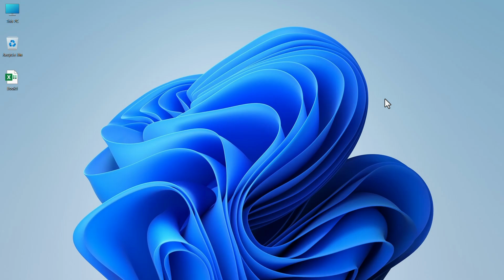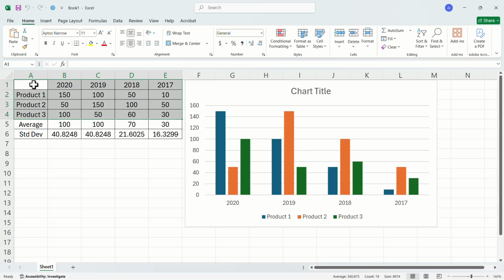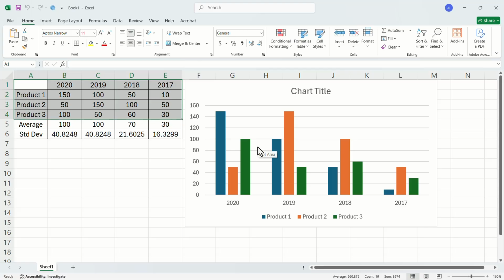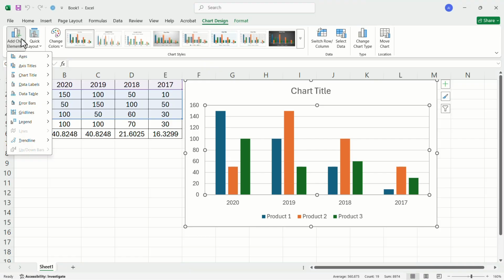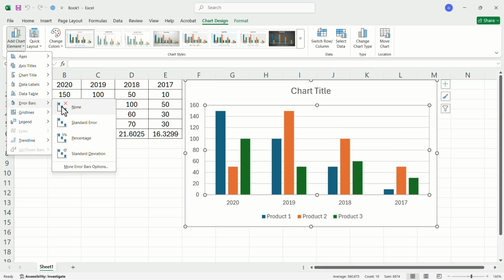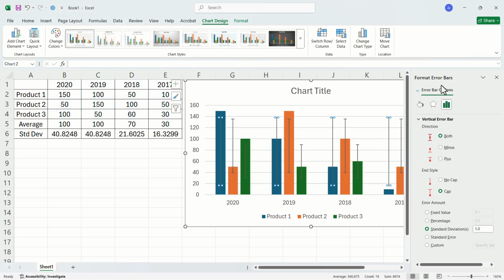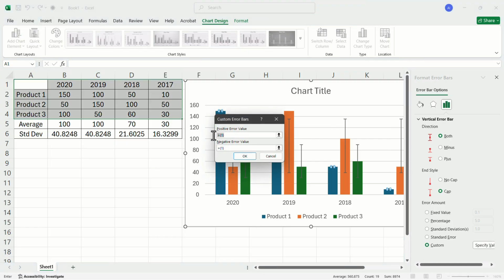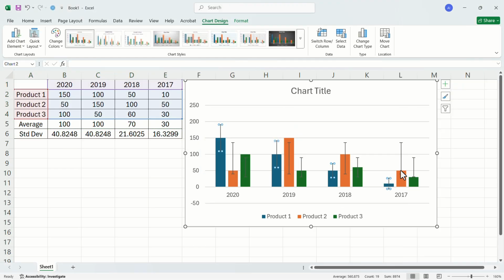How To Add Individual Error Bars In Excel 2026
Learn how to add individual error bars in Excel with this step-by-step tutorial. Whether you're working with a line graph or a bar graph, adding and customizing error bars is essential for accurate data representation. This guide covers everything from how to add error bars in Excel to customizing error bars in Excel using standard deviation or custom values. You’ll also learn how to create error bars in Excel 2025, including custom error bars in Excel and how to add individual custom error bars in Excel for precise data visualization. Watch now to master error bars in Excel effortlessly!